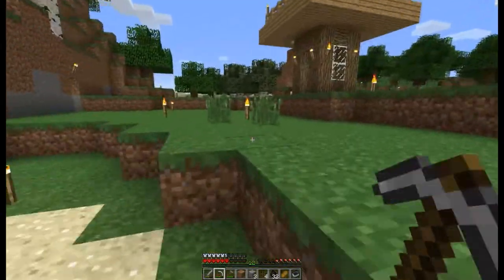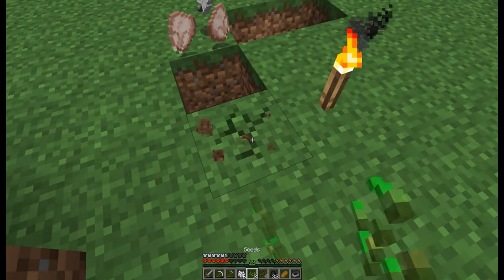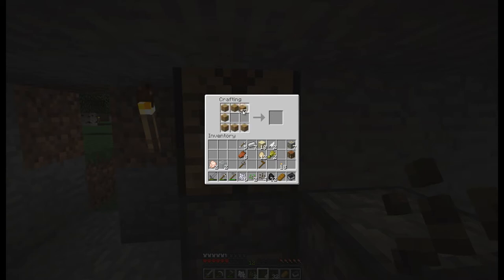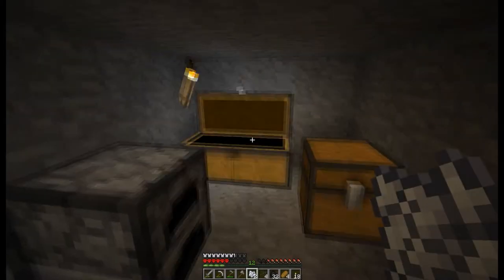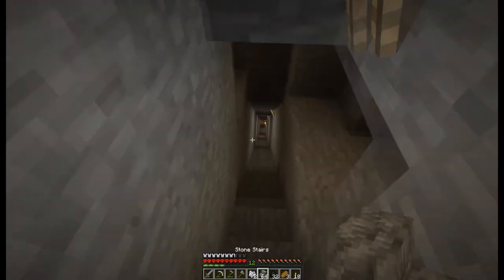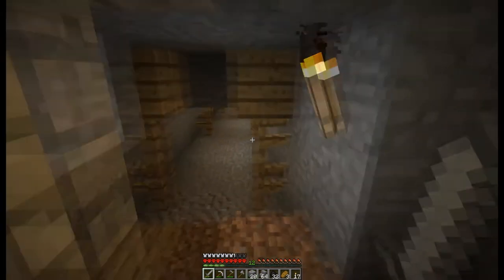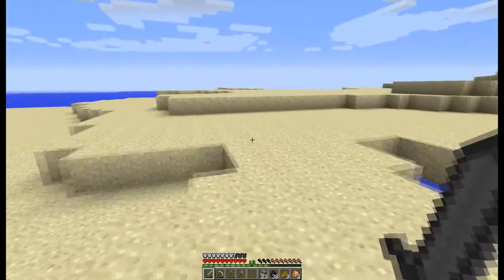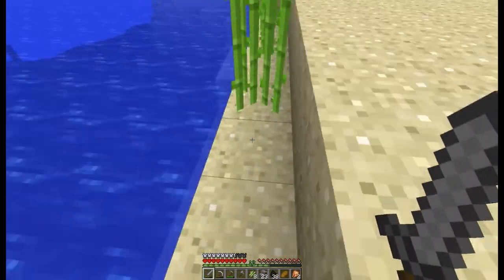MHC CHALLENGE DAY 4 SURVIVING ANOTHER DAY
Day 4 in the MHC challenge and 4 to go let's see if we survive till the end
this is an idea from Mike Deering and it took off in a big way

standard rules apply: no sleeping in beds, no harming passive mobs unless you have already bred replacements. Everything on-camera. No AFK crop growth. No use of alternate world info.
no going into the sea water
only one portal in and out of the nether
the only sky you see is from the island
so no need for a boat
leave a like/sub or comment or all 3 if you want :-)
playing for fun and as a record of what i do

MUSIC INTRO
Danosongs

Minecraft is a copyright of Mojang. All gameplay footage is my own original content.

Thumbnail background
Lanyeo